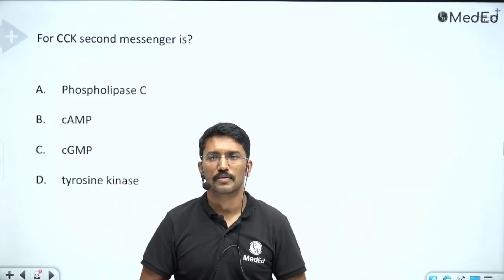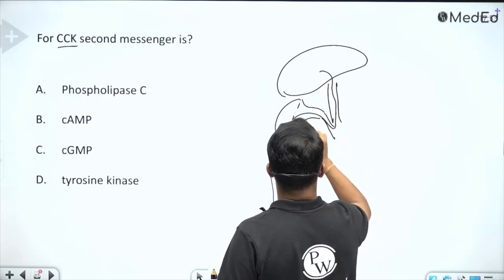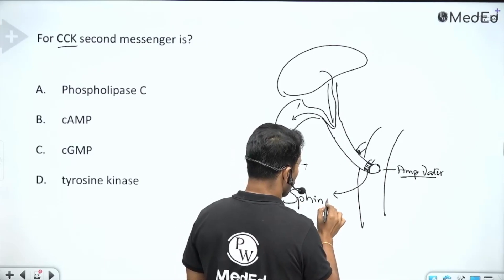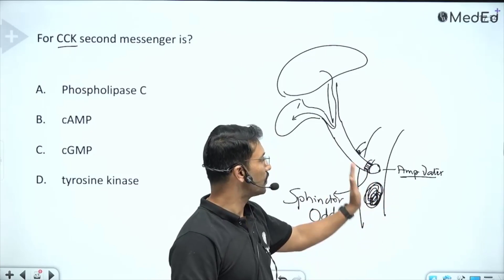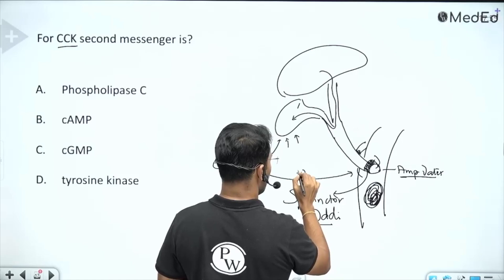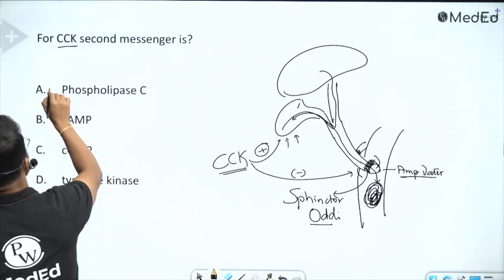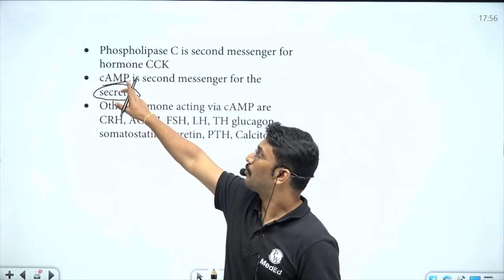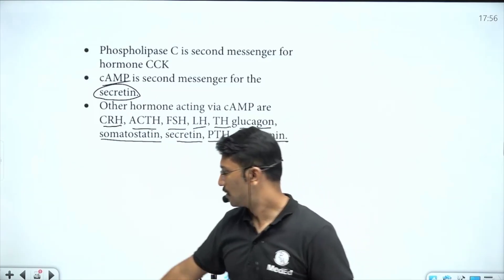For CCK second messenger is?....